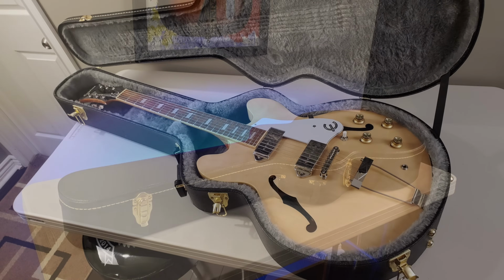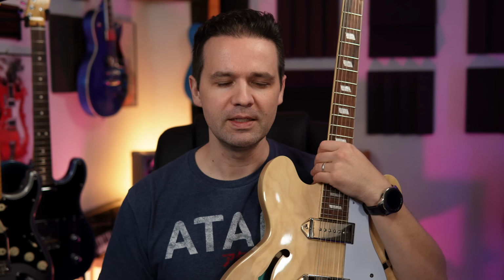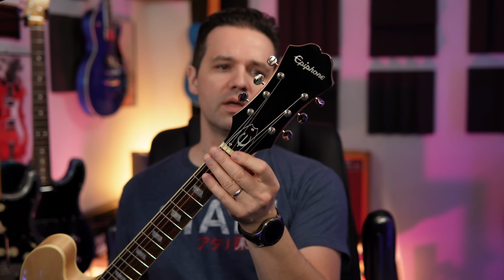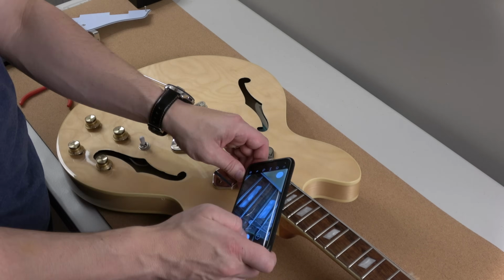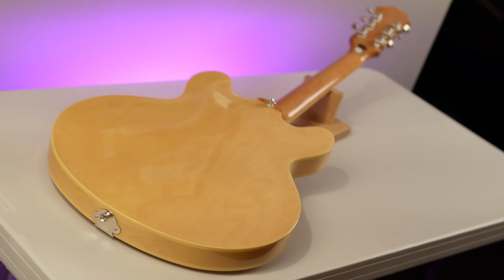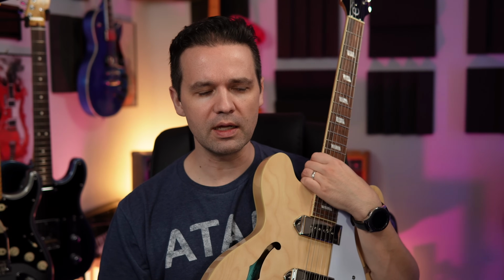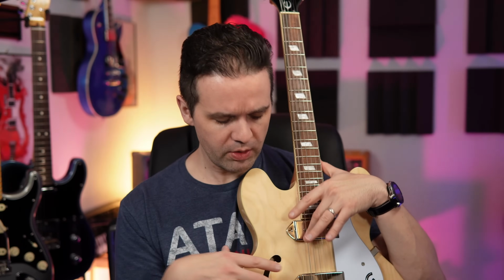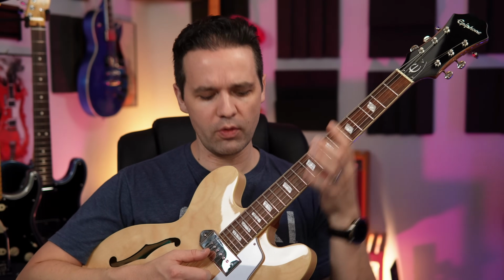Get Back to playing an Epiphone Casino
Timestamps:
0:00 - what is this guitar?
0:15 - Uncasing and closeup
1:05 - intro and disclosure
4:45 - the weight
5:00 - the pickups
5:10 - neck specs
7:10 - Detailed specs and close ups
8:45 - Clean Tones
10:50 - Dirty Tones
13:30 - Summary Pros & Cons
19:45 - Plastic pulling